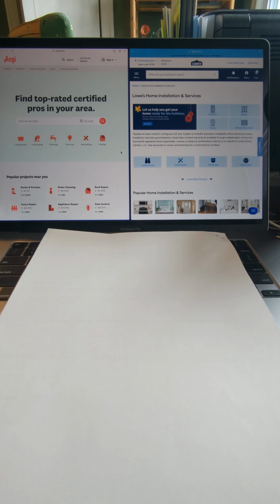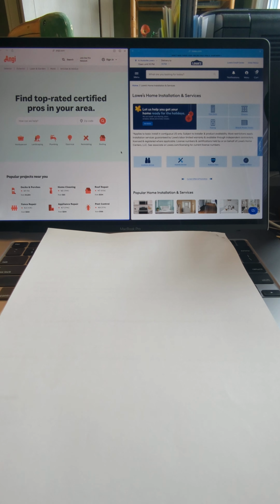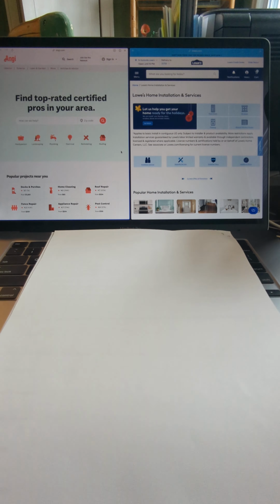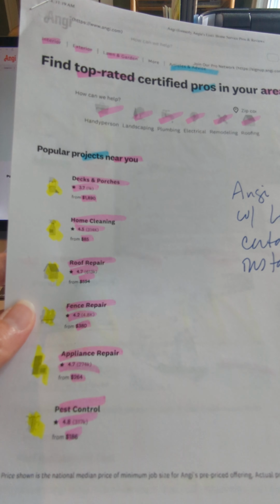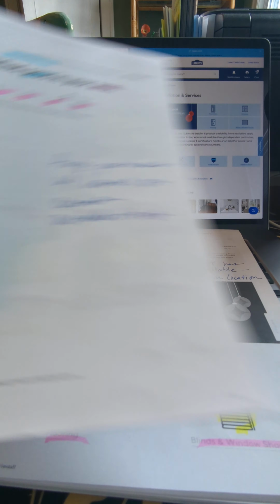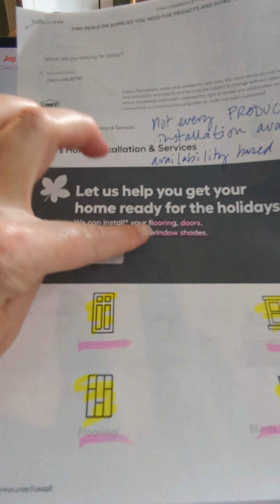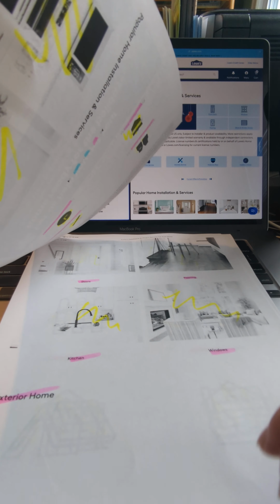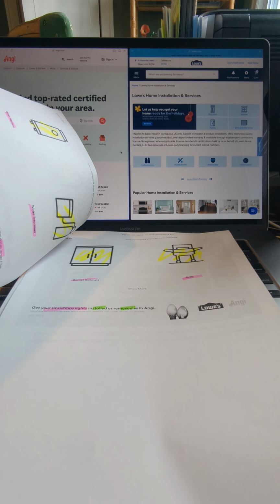Mary Goes Noun Foraging: Starting the OOUX process and getting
The beginning of the ORCA (objects, relationships, calls-to-action, and attributes) process and OOUX (object-oriented UX) starts with an exercise called noun foraging. For me, analog noun foraging works really well. In this video I go through an example of my noun foraging process.

I get questions like "what's a noun?" quite a bit, so I explain what I'm looking for as in objects vs. metadata, or an object vs. a /type/ of object.